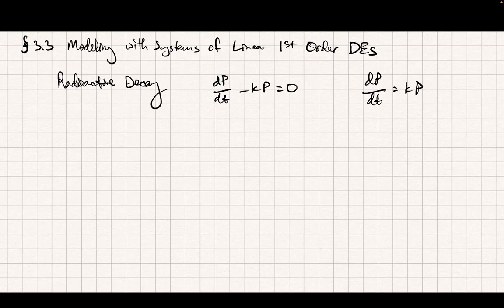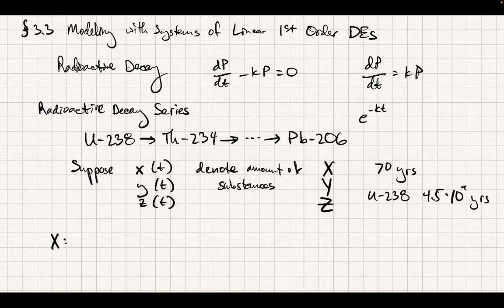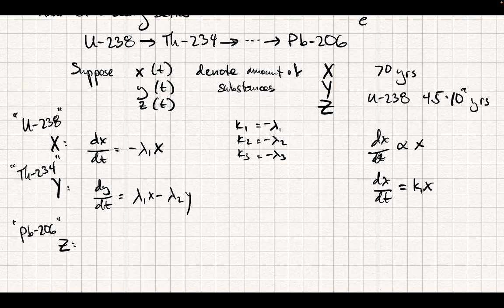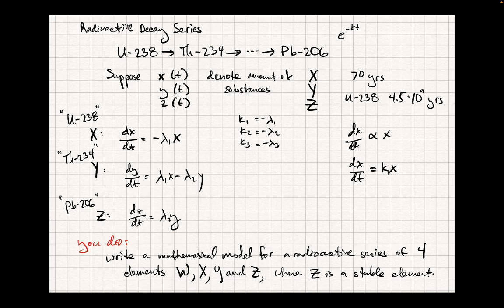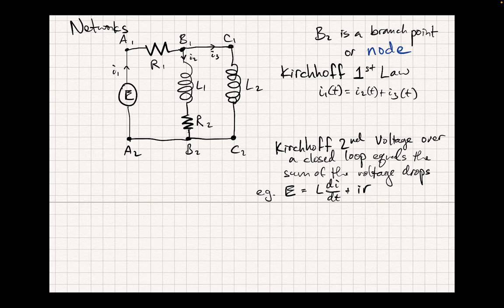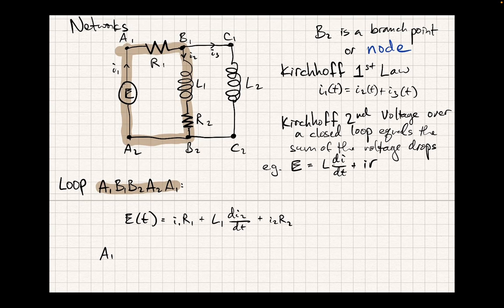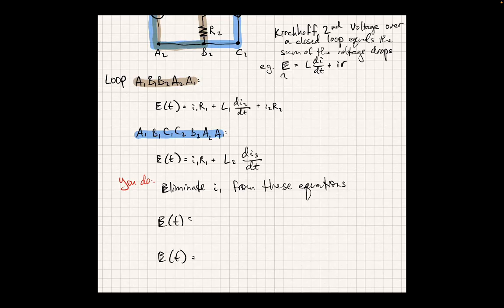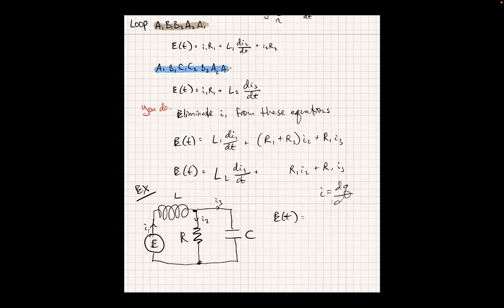DE §3.3 Systems of 1st Order DEs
Honors Differential Equations lesson